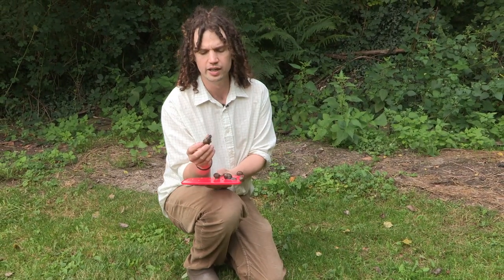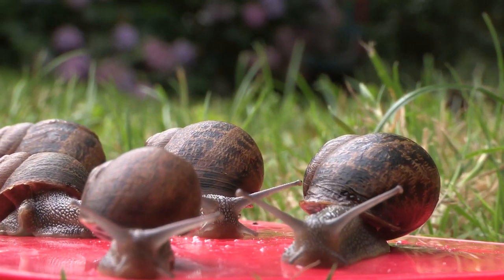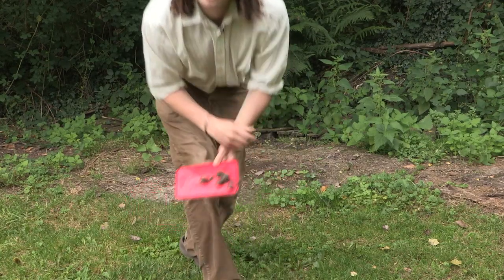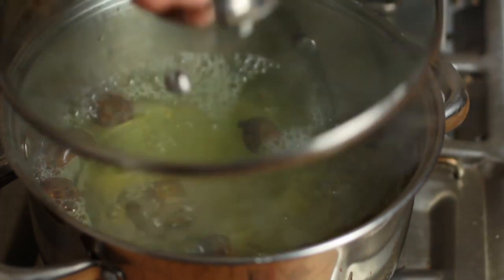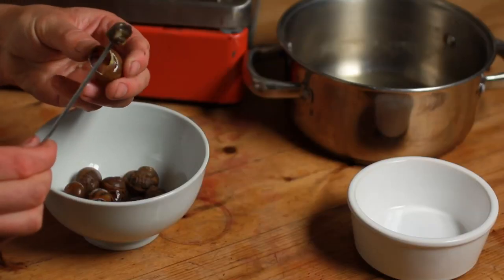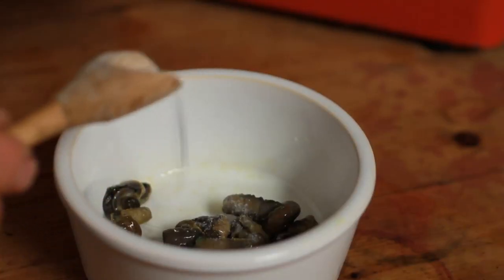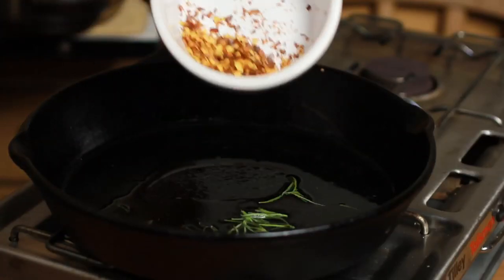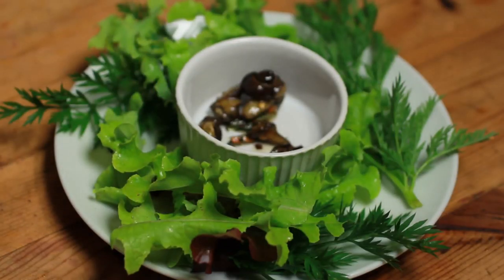How To Fry Snails In A Chilli And Rosemary-Infused Oil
In this video foraging exerpt Michael White shows you how to prepare common garden snails and cook them in a delcious rosemary and chilli infused oil. Great as a starter or light lunch with crusty bread.